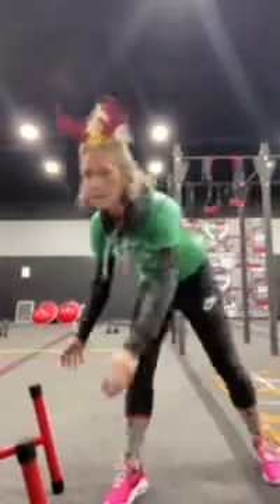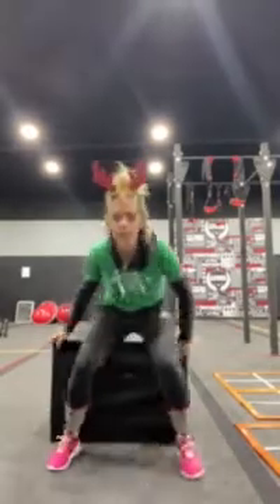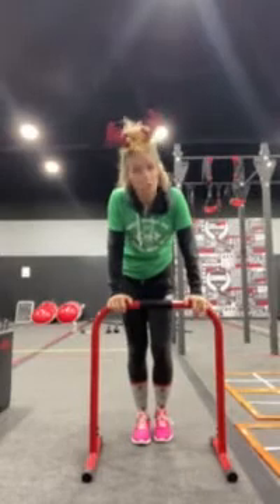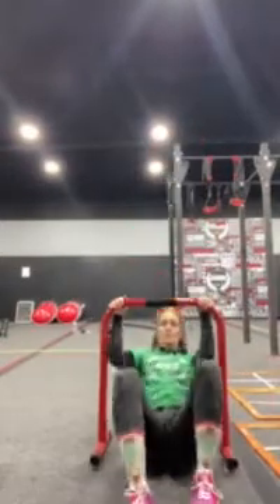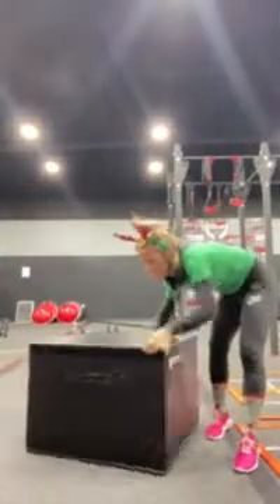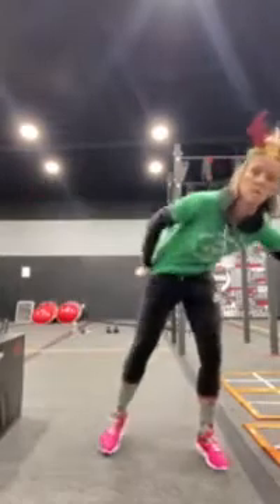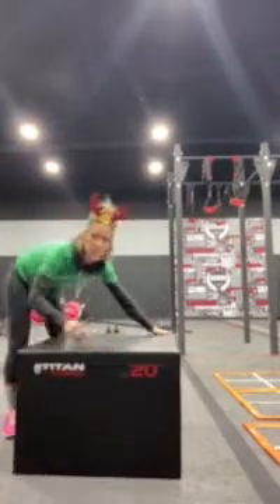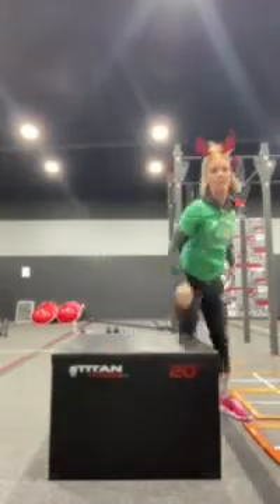Week of 12/28 Quadrant D